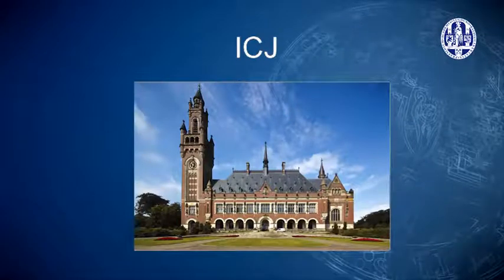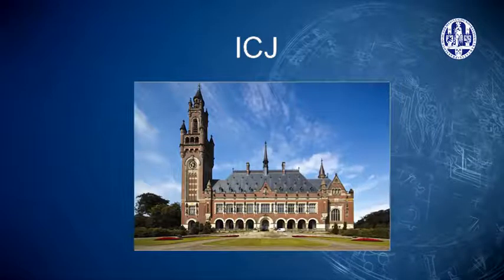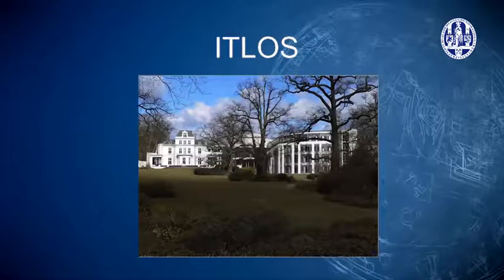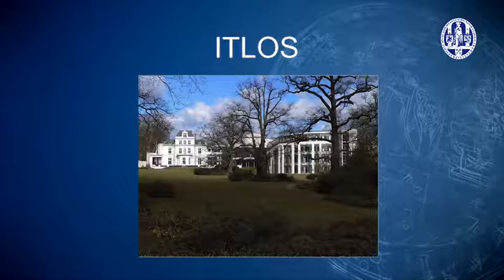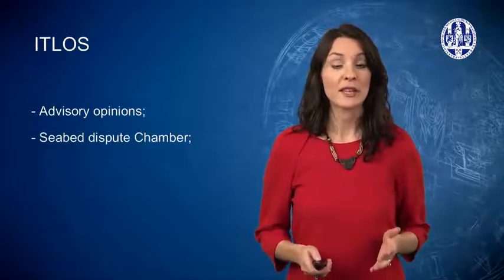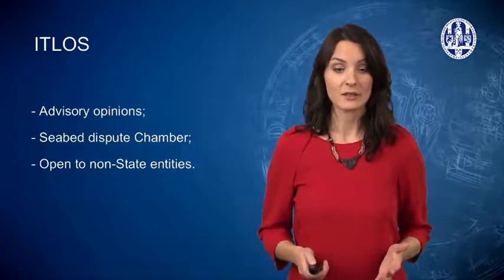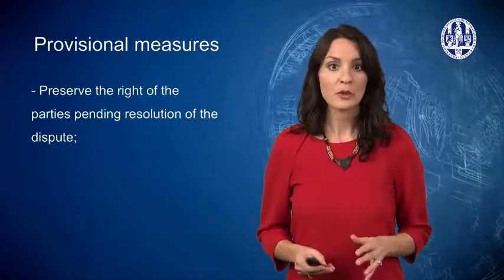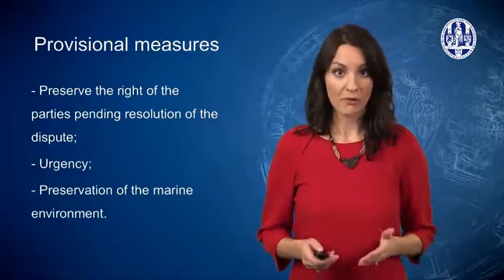Arbitration Over Adjudication